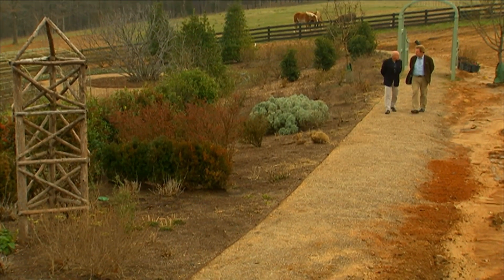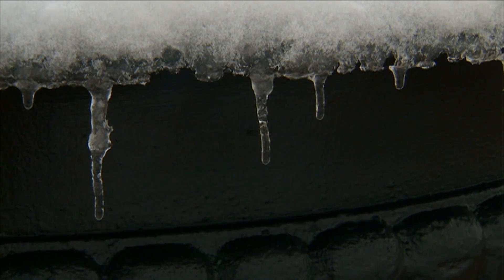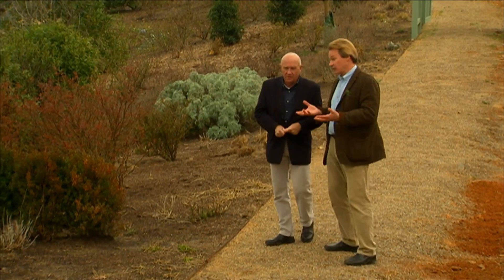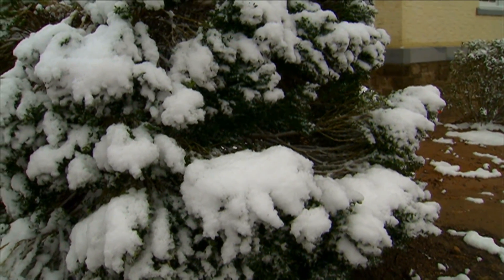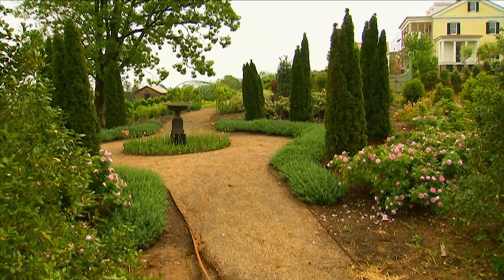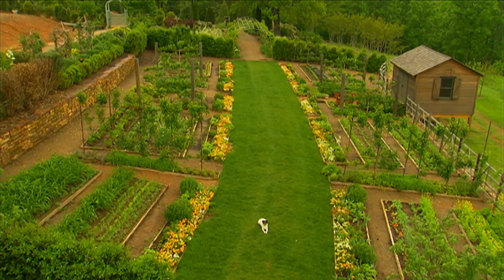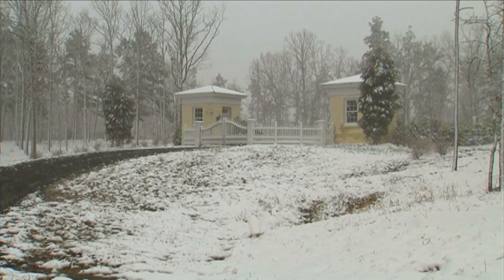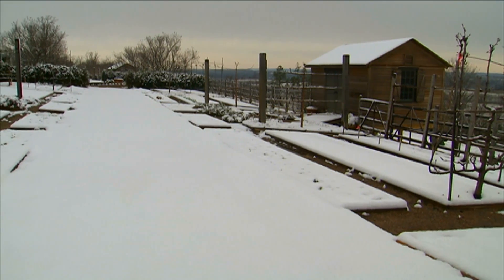Gardening Seasons Abroad | P. Allen Smith Classics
Allen has a special guest at the farm all the way from South Africa. They walk through the garden to discuss how our seasons our reversed.